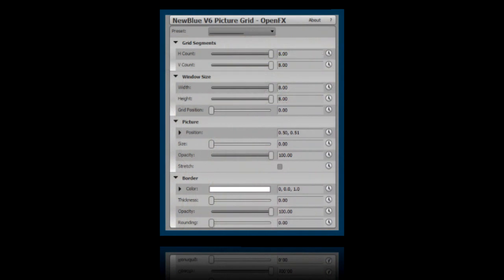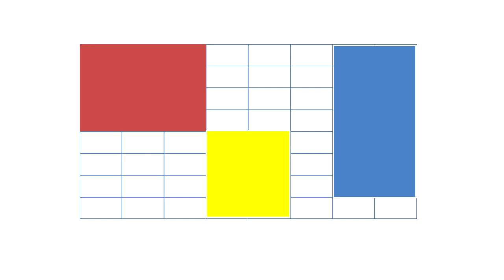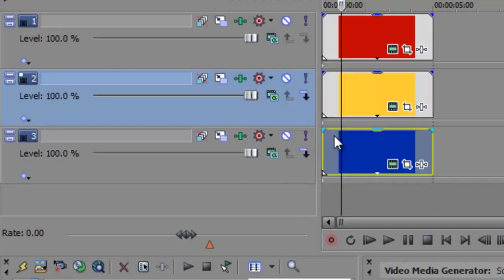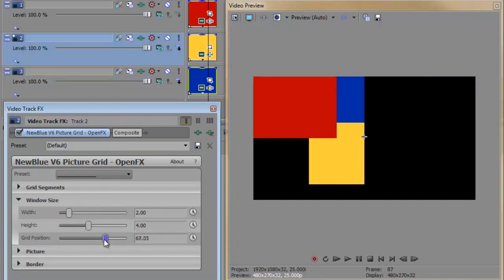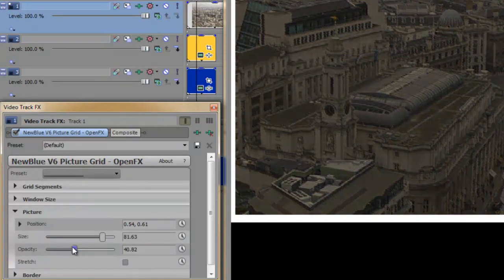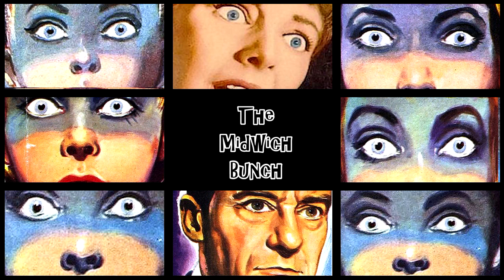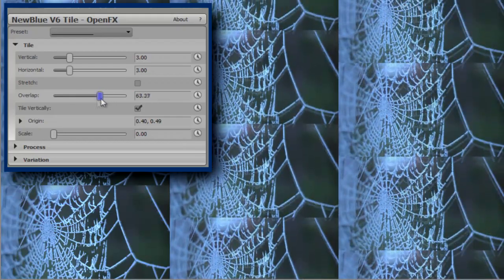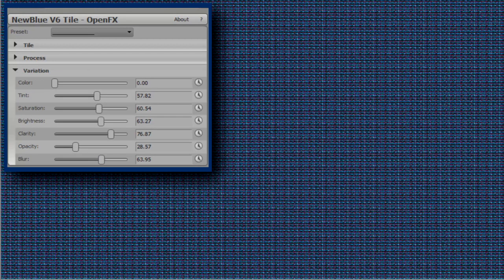NewBlue Video Essentials VI Picture Grid and Tile Tutorial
Ian Stark showcases the power of Picture Grid and Tile in this new Video Essentials VI tutorial.

To learn more about Video Essentials VI,